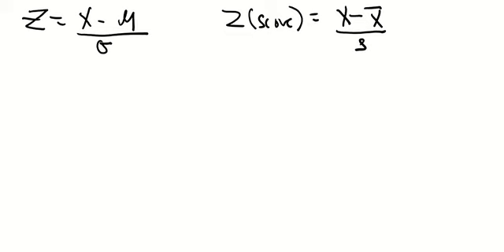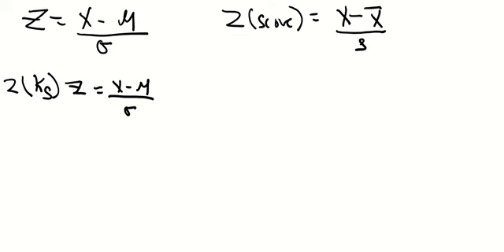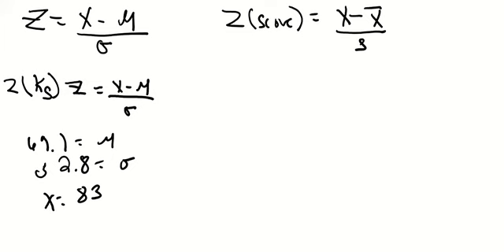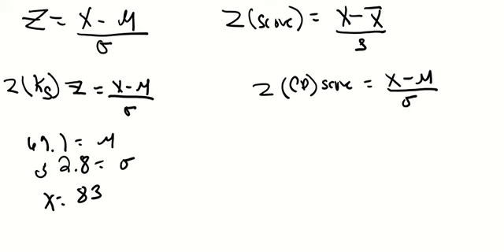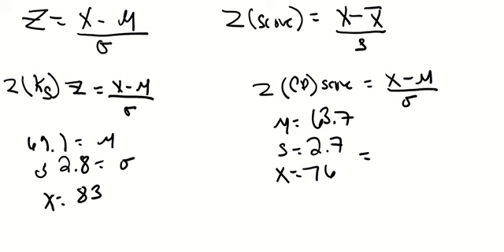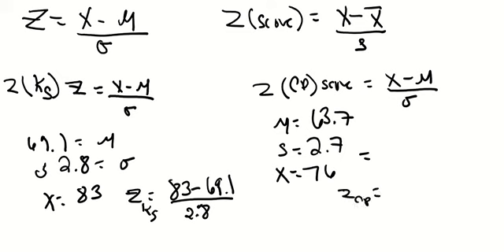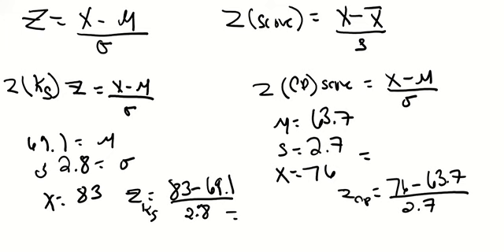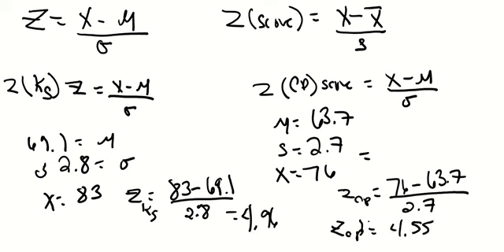Z Score Examples 2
Z Score Examples